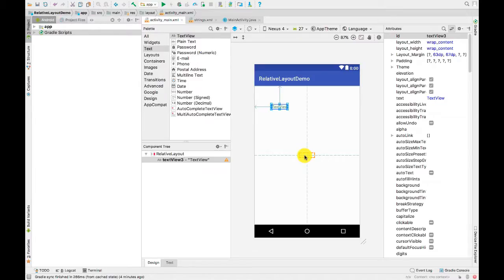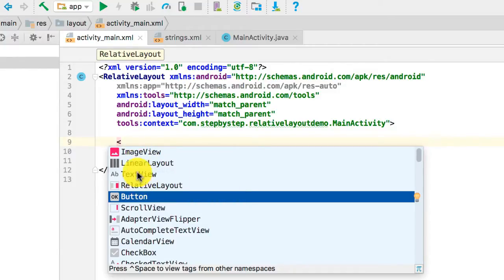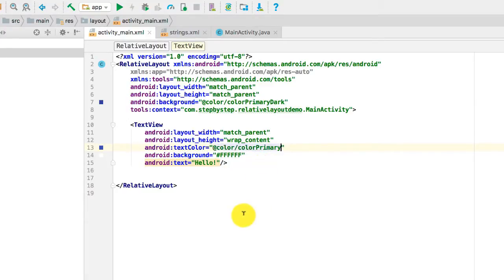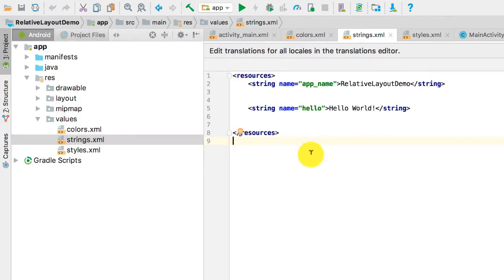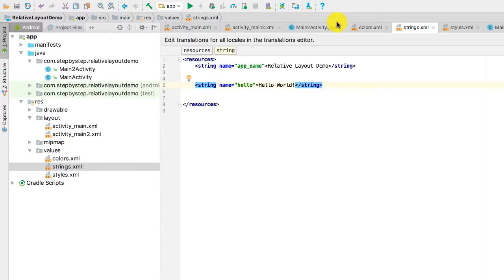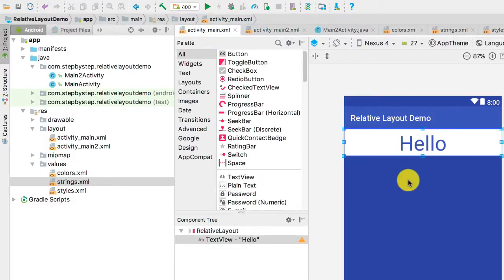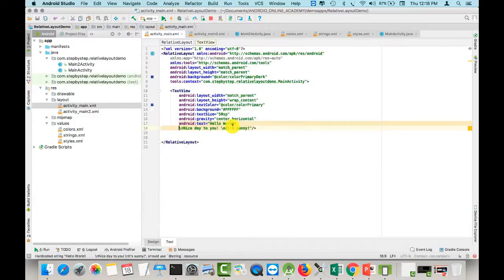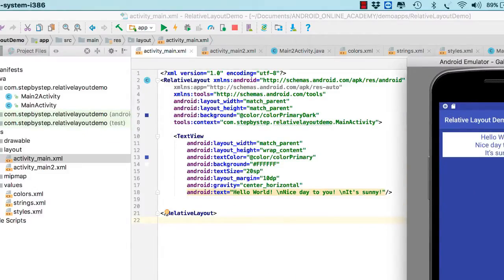Displaying Text to a TextView - Actual Coding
A Slide Presentation on How to Display Text to a Textview by hardcoding the text - an actual demo.